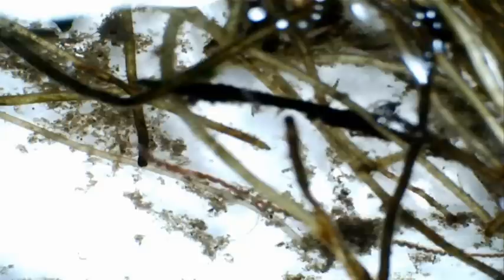More pond life examples - Tubifex & Dugesia polychroa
This sample was filmed in an old clear plastic box that used to contain drawing pins (thumb tacks) which goes to prove that you don't need specialised equipment to study pond life - just need a container that's water proof.
The water sample was taken from a small oak half-barrel pond which has been established for over 8 years. Even a small pond can support a huge diversity of wild life - particularly at the microscopic level.
In this example we can see a waterworm (Tubifex species) and a flatworm (Dugesia polychroa). The pinkish/red colour of the worm is due to it's haemoglobin content which it uses to store oxygen and is in fact the same compound found in our blood. These worms normally stay at the bottom mud layer.
The flatworm is easily identified due to it's smooth, gliding motion which is completely different to a leech's form of locomotion which tend to loop and crawl along a surface like an inch-worm. Flatworms and these waterworms are harmless to humans but vitally important to the pond ecosystem.
Video shot using the Maplin USB microscope set to 100 times mag. Again, the audio voice-over recorded using a Zoom H2. As you can probably guess I don't script what I say which perhaps I should but I like to keep it 'as it happens'.